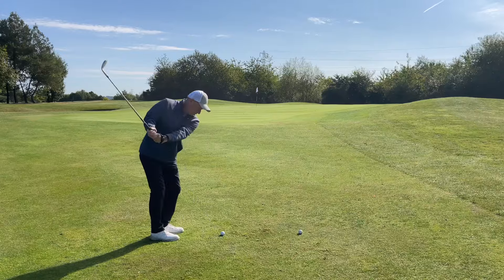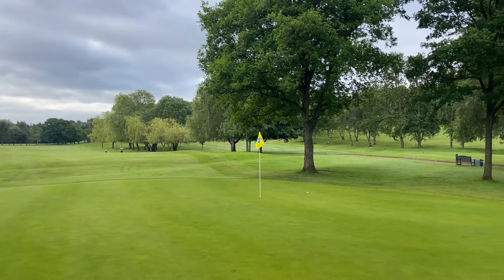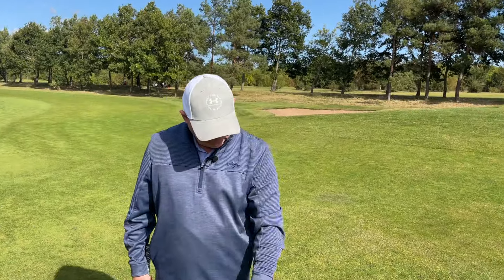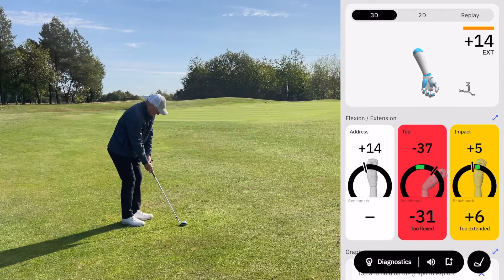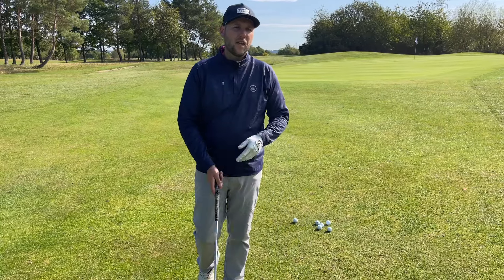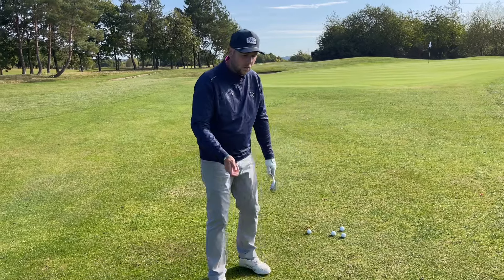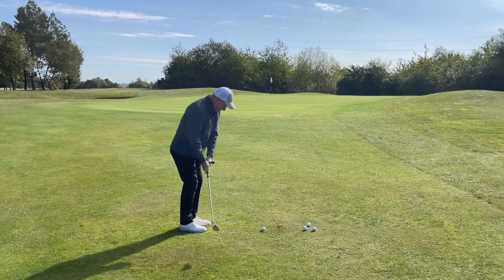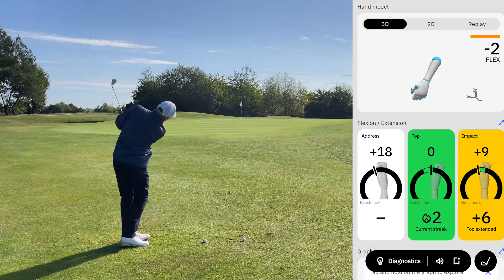Fix Your YIPS.. and Strike your Chip SHOTS Better!! Simple Golf Drill!!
The FASTEST way to Strike YOUR Chip SHOTS Better!! Simple Drill!!

In this Golf Lesson we look at how we can help this MID Handicap Golfer Improve the consistency of his chipping. We wantes to improve his strike, improve his distance control, get him more spin and help him lower his scores towards the end of the season!!

If you are looking to lower your scores and improve your handicap then improving your short game can DRASTICALLY help this!! And if you are looking to get to a single figure handicap then check out Hackmotion or find a PGA Professional who uses this in his coaching to help you take your game to the next level.